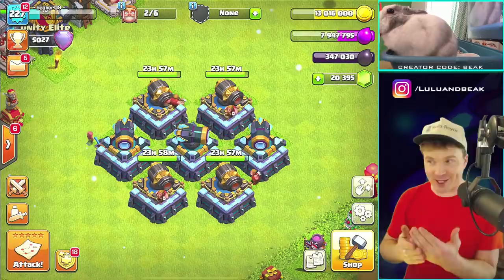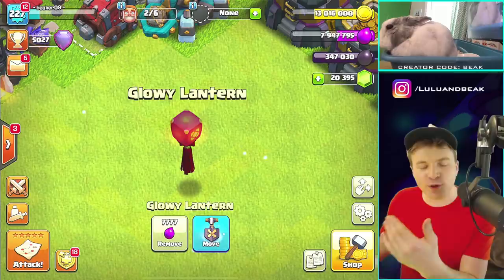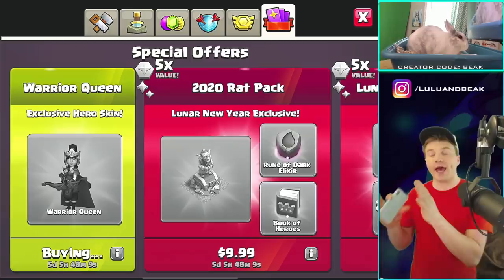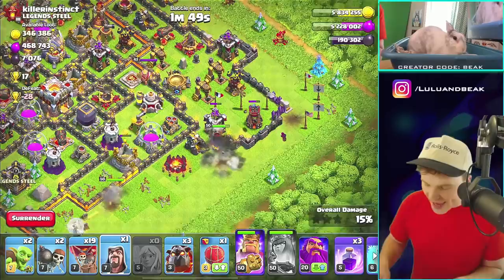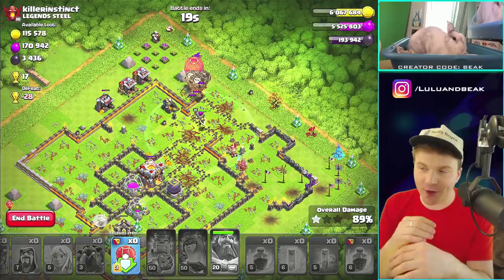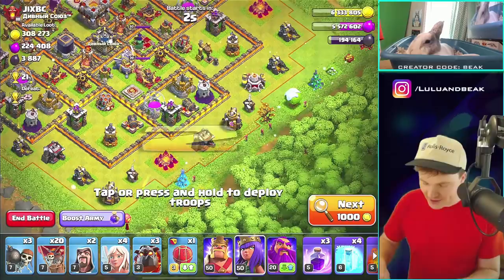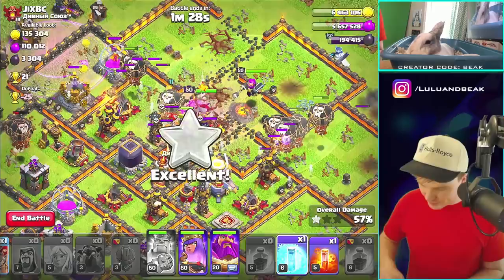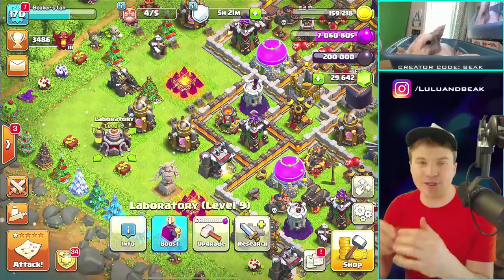THANKS :(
▶️ It's Clash of Clans on Beaker's Lab! Some days it all goes according to plan. And some days are just garbage. ENJOY! ◀️

WANNA SUPPORT BEAK & LULU? = Use creator code BEAK in the creator boost for any Supercell game! Find it in settings - more settings, and when you make any purchase in the game, it gives us a small reward, that we’ll use for gems, packs, and other ridiculous stuff in future videos!